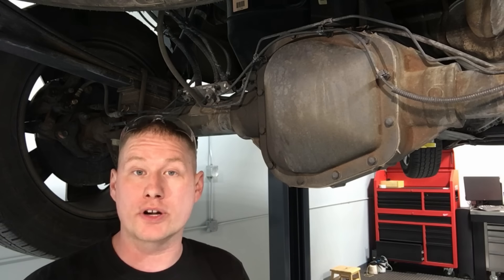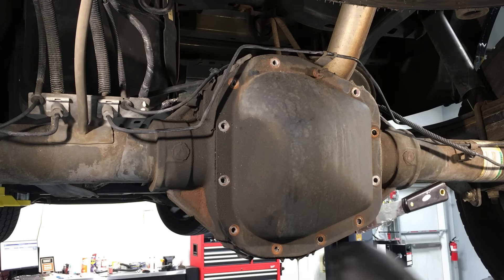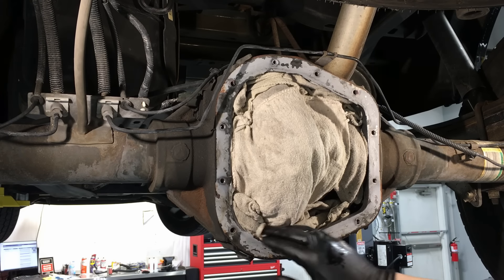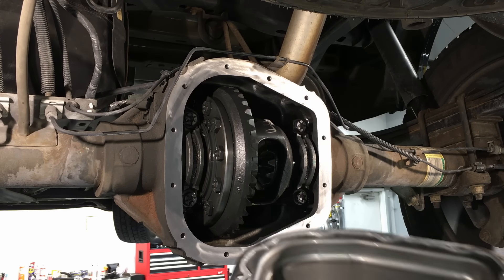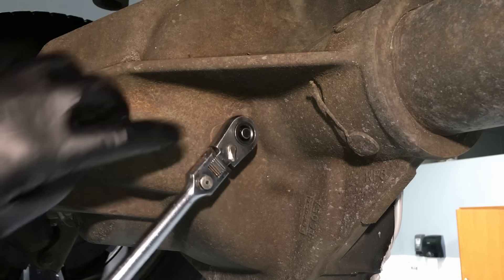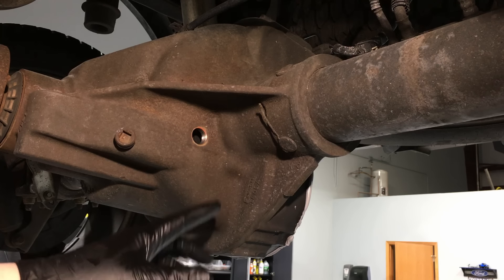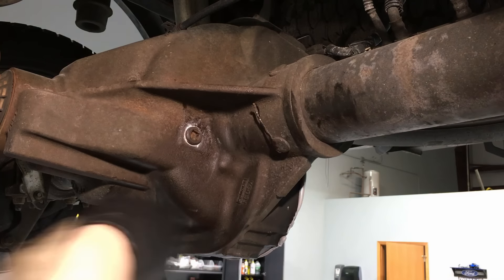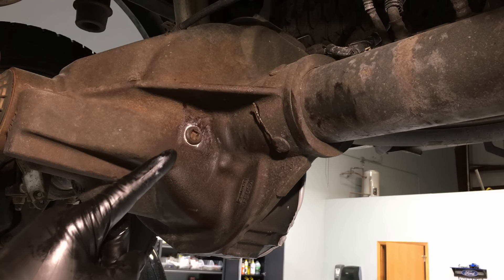Ford 8.8" 9.75" 10.25" Rear Differential Service: Fluid Change Procedure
In this video we go over a full fluid service on the rear differentials found in Ford vehicles.

These are the Tools and Parts I recommend:
Motorcraft 75W-140 Axle Fluid (3-4qts)-
2015 and Newer Expedition and F-150 Axle Fluid-
Motorcraft Friction Modifier-
Permatex Thread Sealant-
Permatex Cover Sealant-
Good Basic Torque Wrench-

Torque Specs:
Differential Cover Bolts 32ft lbs

Fill Plug 22ft lbs